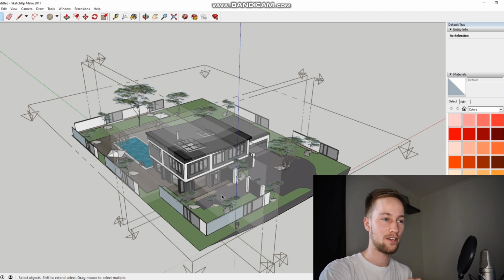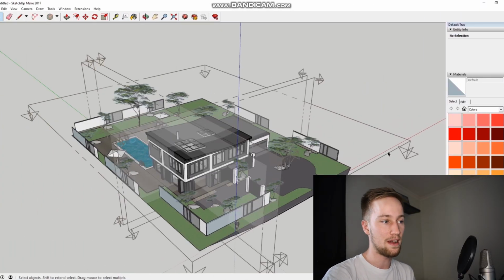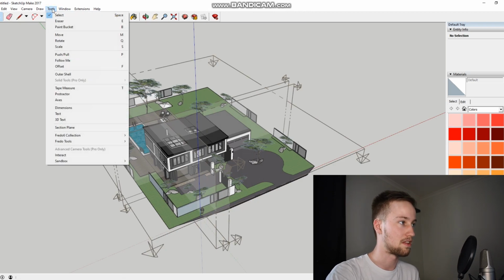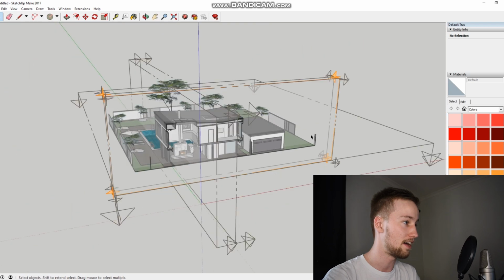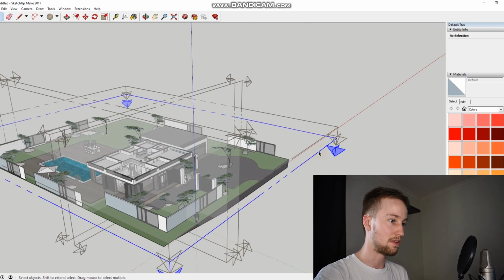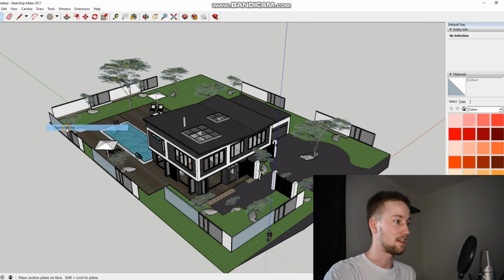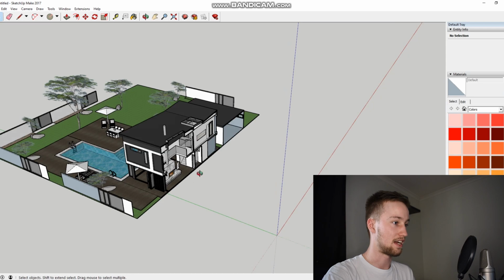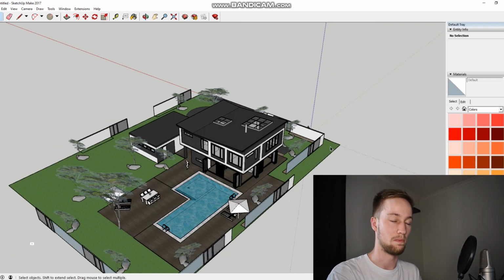The Quickest Way to Create a Section or Plan Cut in Sketchup | Sketchup How To Tutorial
On today’s tutorial, learn how to create a section or plan cut in your 3D model using the free or paid version of Sketchup.

This is the quickest and easiest way to create a section or plan cut in your 3D Sketchup model.

▼ 70 Hacks for Architecture Students▼

What is a section or plan cut in architecture?
A section or plan cut is used on a drawing to show an area or hidden part of a building by cutting away or removing some of the building. The line that slices through the model or building is the "cutting/section plane".

If you want to create a section or plan cut in Sketchup, this is the fastest way to do it. A lot of students don't know about this Sketchup trick. I remember showing some of my mates in my first year of architecture school and they were blown away. This was a game changer.

The great thing is that it takes no time at all to do. You just have to go to Tools, Section Plane, and choose where you want to slice through your building.

This is usually the first step of producing a beautifully rendered section or plan cut. First of all, you would create the section or plan cut in Sketchup through your model of the building. You would render this out in a 2D view and post-edit it in Photoshop by adding materials, people and trees.